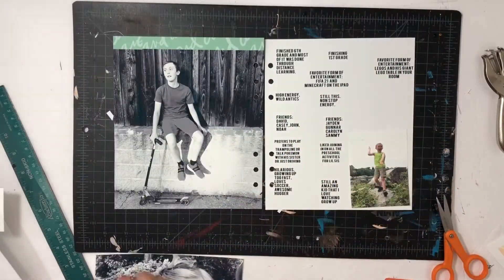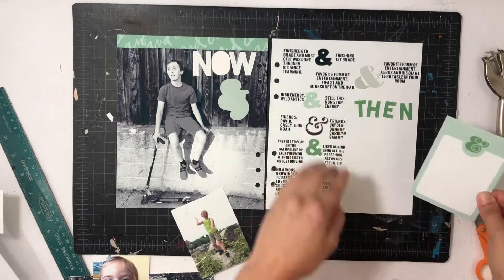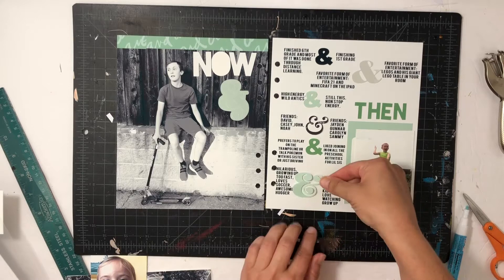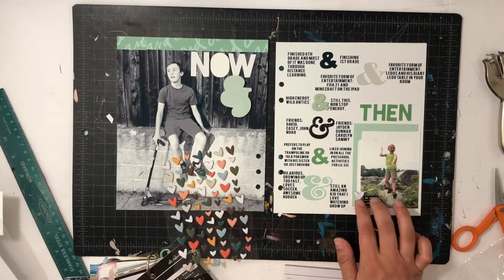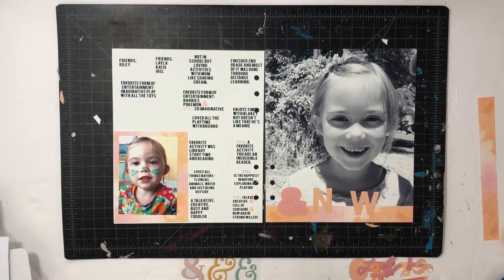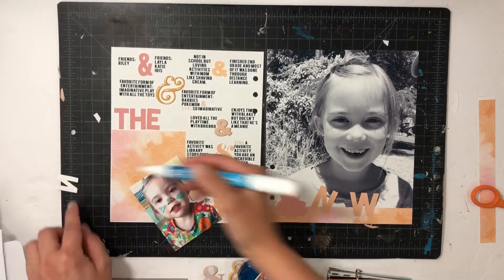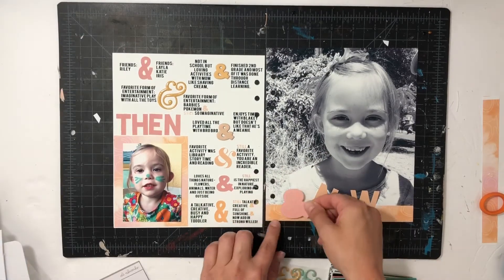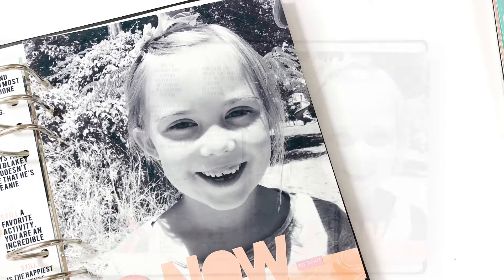Ali Edwards | storykitcrush Ampersand Kit | Now and Then Scrapbooking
Hello! Today I'm excited to share my 2 special projects using the & or Ampersand Story Kit from Ali Edwards.
Documenting my children 5 years ago and now. I used Photoshop Elements and my Silhouette Cameo to make this digital project come to life.

🌟 PRODUCT LINKS 🌟
** Ali Edwards